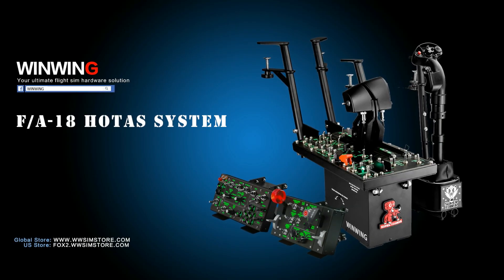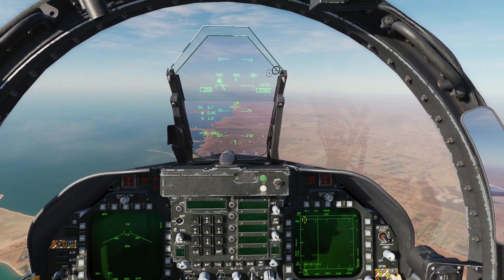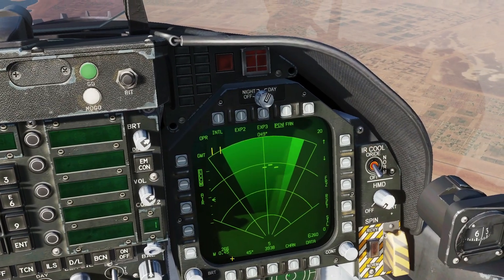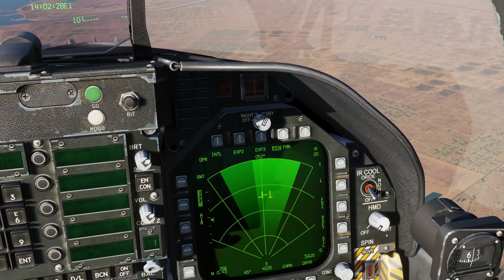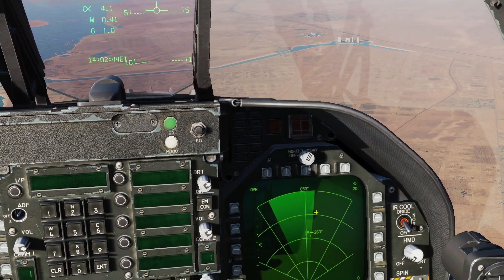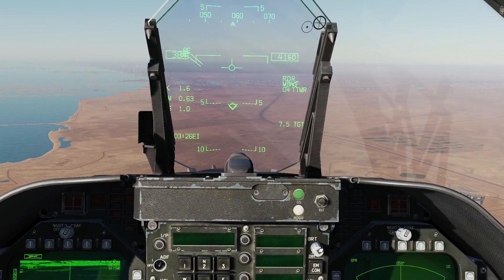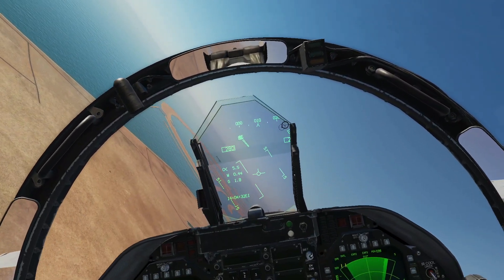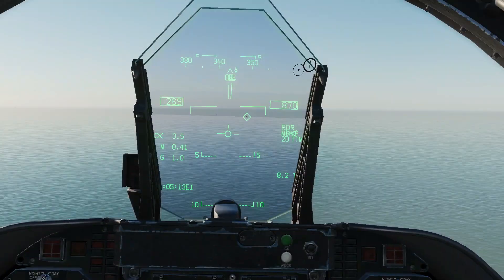FA-18C Hornet: Air To Ground (GMT & SEA Modes) Tutorial | DCS WORLD